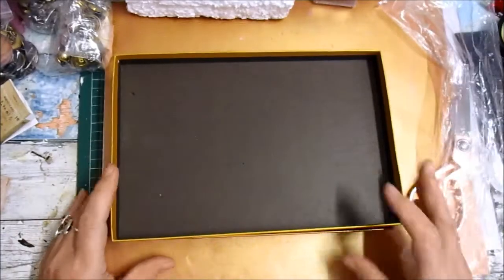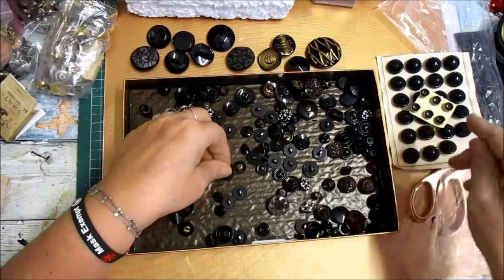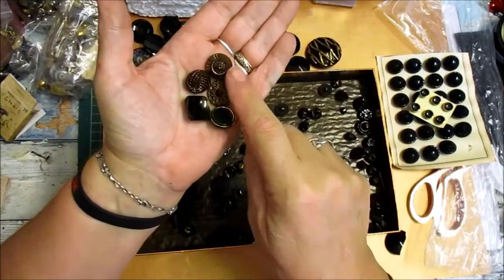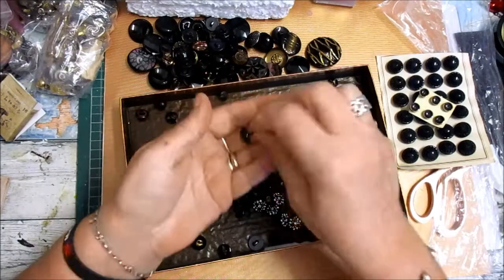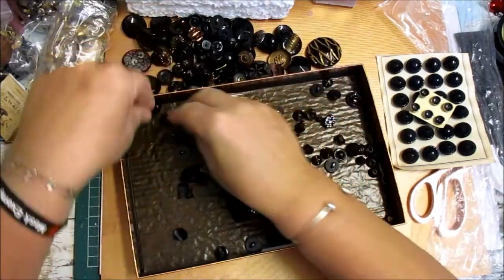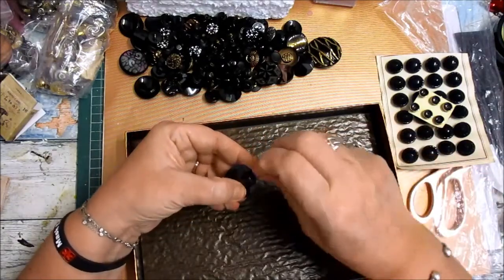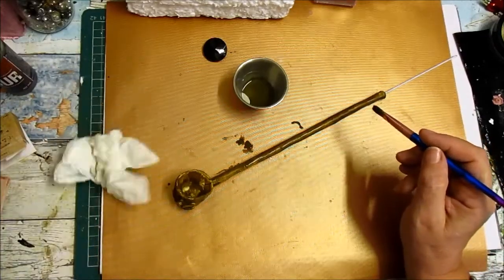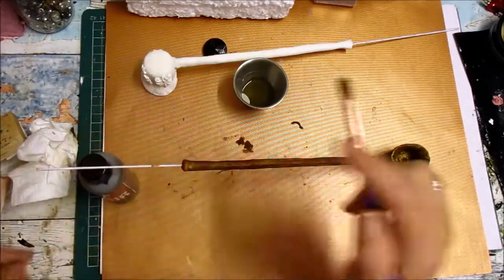Beautiful Black Victorian Morning Buttons - Clay Pipe Tutorial Part 2 - jennings644